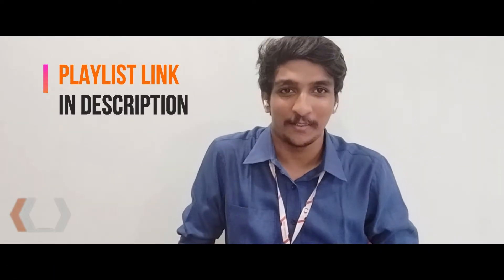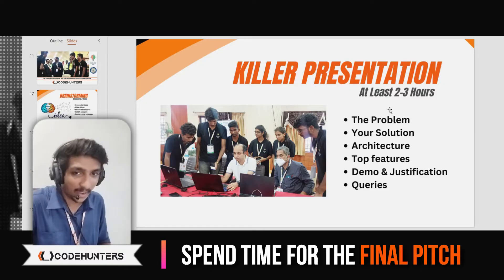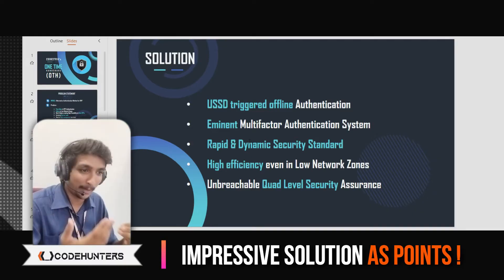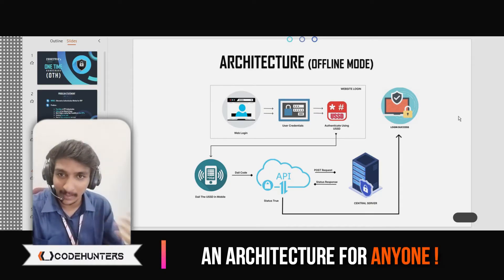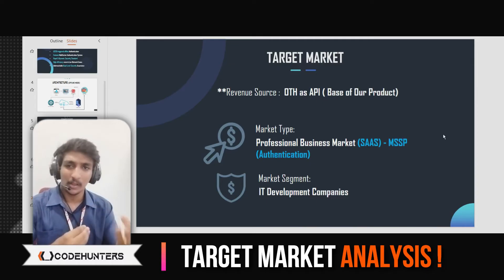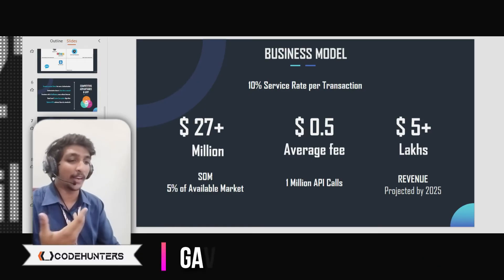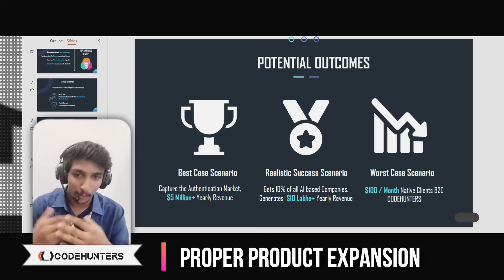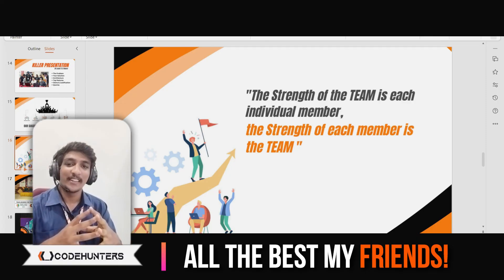#06 The Final PPT | Winning Presentation & Pitch Ideas | Smart India Hackathon 2023 | Grand Finale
Embark on an inspiring journey through the world of hackathons with our dynamic video series. Whether you're new to the scene or a seasoned pro, this all-encompassing playlist is your key to triumph. Drawing from a rich legacy of five national hackathon victories, including a crowning moment of the World's Biggest Hackathon, namely , SMART INDIA HACKATHON ,2022 , under the team name "CODESTRIX" for the Problem Statement NR1162 .We're here to lead you through every step of the process.

🏆 Elevating Ideas to Excellence: Our Finale Winning Presentation! 🚀

🚀 06- Video Highlights 🚀

🌟 Solving a Significant Problem
📊 Power-Packed Presentation
💡 Live Demo Brilliance
🔍 Market Insights & Competitive Advantage
🔥 Business Strategy !
⭐ Target Market & Segment Analysis !
🧠 Startup's Traction & Achievements  !
👥 Team Excellence
👑 Final Showdown - Killer Pitch !
🌟 Exclusive in This Video - Our complete Plan & PPT of Smart India Hackathon 2022's Final Round!
Hackathon victory knows no bounds. Join us on this transformative voyage and let's script your hackathon success story, one breakthrough at a time! 💡
All Timestamps:
0:00 Intro & SIH Victory Moment Recap
0:30 Setting the stage for the Video
1:03 Recap of Previous Videos
1:21 Importance of Final Round Pitch & PPT
2:02 Our Final Presentation Pitch Plan
2:40 Winning Pitch Deck Walkthrough Begins
2:57 Slide 1 - Problem Statement Analysis Points
3:45 Slide 2 - Innovative Solution Points (Tips & Tricks)
5:22 Slide 3 - Product Architecture (Simple & Precise)
6:26 Importance of Drafting a Business Model Plan
6:53 Slide 4 - Competency Chart Analytics
7:24 Slide 5 - UVP & Competitive Advantages
7:47 Slide 6 - Target Market
8:40 Slide 7 - Market Size Analysis
9:30 Slide 8 - Our Go To Market Strategy
10:15 Slide 9 - Outcome Analysis
11:45 Slide 10 - Product Roadmap
12:01 Slide 11 - Our Traction (As Student Entrepreneurs)
12:20 The SIH 2022 Winning Team
12:36 Conclusion & Best Wishes